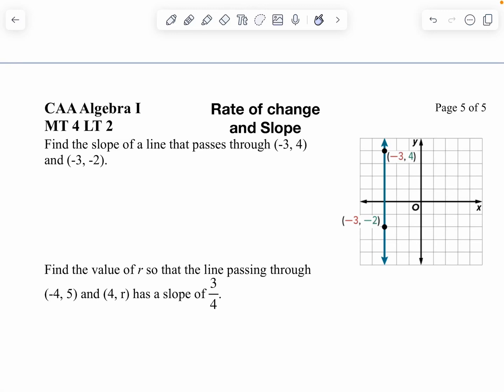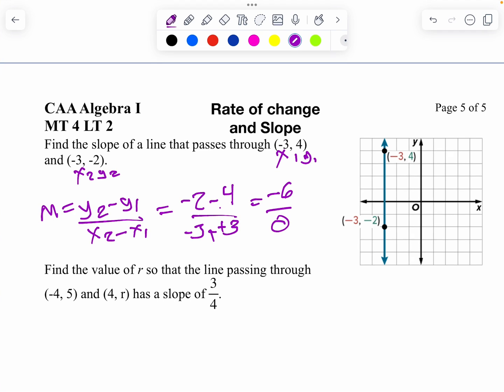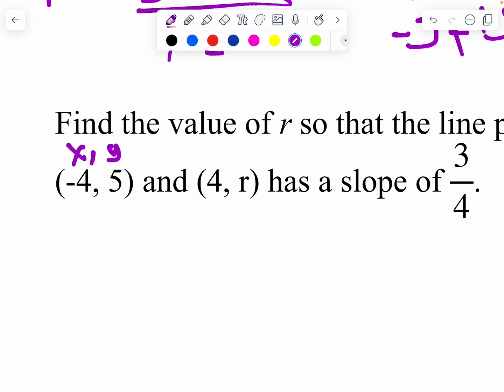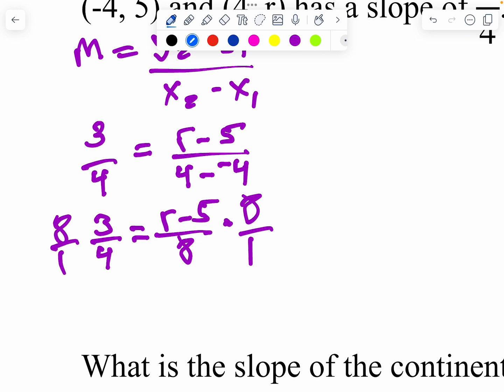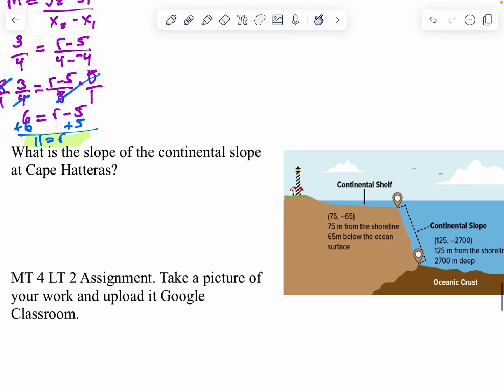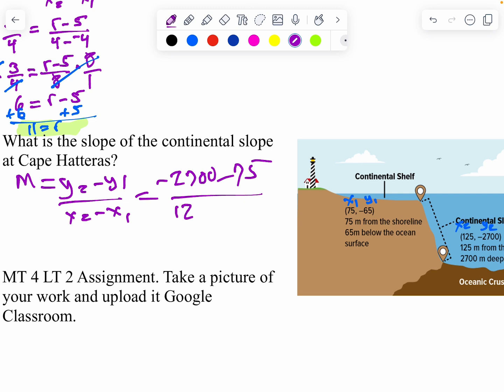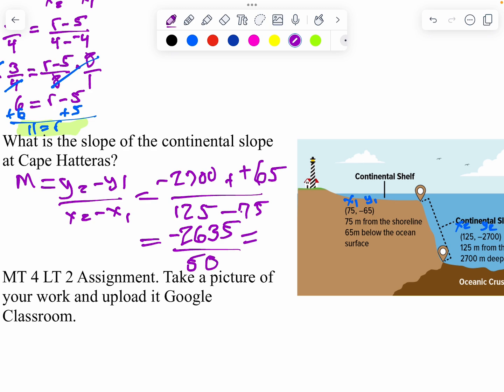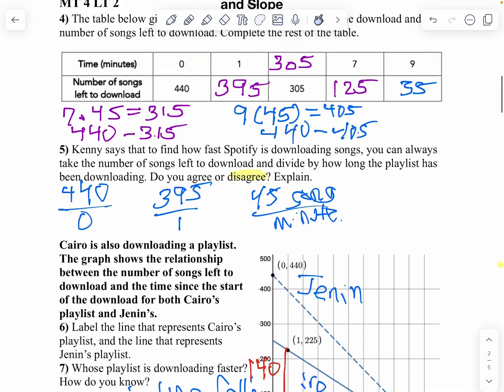MT 4 LT 2 seminar part 5 rates of change and slope ￼